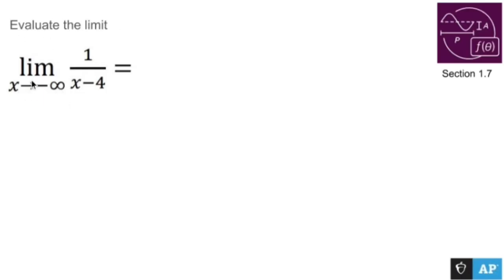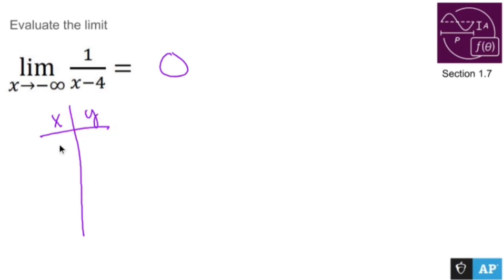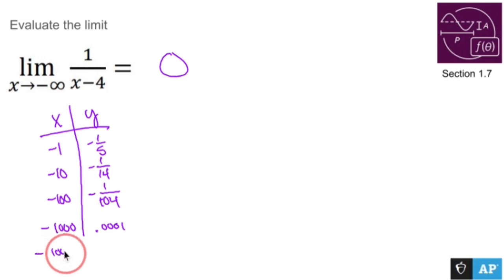AP Precalculus Section 1.7 Example: Limit as x Approaches Infinity of a Rational Function (Ex. 3)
The behavior of a rational function as \(x\) approaches infinity depends on the relationship between the degrees of the numerator and the denominator.

### 1. Degree of the Numerator is Larger than the Denominator:
When the degree of the numerator is greater than the degree of the denominator, for instance, a function like \(f(x) = \frac{ax^3 + bx^2 + cx + d}{ex^2 + fx + g}\):

- **Limit as \(x\) approaches infinity:**
  - In this scenario, the higher-degree terms in the numerator dominate the function.
  - The function grows without bound, either positively or negatively, as \(x\) approaches infinity. In limit notation: \(\lim_{{x \to +\infty}} f(x) = \pm \infty\).
  - The function exhibits no horizontal asymptote.

### 2. Degree of the Numerator and Denominator are the Same:
When the degree of the numerator is equal to the degree of the denominator, for example, a function like \(f(x) = \frac{ax^2 + bx + c}{dx^2 + ex + f}\):

  - The leading terms of the numerator and denominator have the same power.
  - The function approaches a constant value, which is the ratio of the leading coefficients of the numerator and denominator.
  - In limit notation: \(\lim_{{x \to +\infty}} f(x) = \frac{{\text{leading coefficient of numerator}}}{{\text{leading coefficient of denominator}}}\).
  - A horizontal asymptote exists at the value calculated from the leading coefficients.

### 3. Degree of the Denominator is Larger than the Numerator:
When the degree of the denominator is greater than the degree of the numerator, for instance, a function like \(f(x) = \frac{ax + b}{cx^2 + dx + e}\):

  - The higher-degree terms in the denominator have more influence on the function's behavior.
  - The function approaches zero as \(x\) approaches infinity. In limit notation: \(\lim_{{x \to +\infty}} f(x) = 0\).
  - There's a horizontal asymptote at \(y = 0\) or the x-axis.

These relationships between the degrees of the numerator and denominator help determine the behavior of the function as \(x\) goes to infinity. They're crucial in understanding how the function grows or diminishes without bound and whether a horizontal asymptote exists.

1.1 Change in Tandem
1.2 Rates of Change
1.3 Rates of Change in Linear and Quadratic Functions
1.4 Polynomial Functions and Rates of Change
1.5 Polynomial Functions and Complex Zeros
1.6 Polynomial Functions and End Behavior
1.7 Rational Functions and End Behavior
1.8 Rational Functions and Zeros
1.9 Rational Functions and Vertical Asymptotes
1.10 Rational Functions and Holes
1.11 Equivalent Representations of Polynomial and Rational Expressions
1.12 Transformations of Functions
1.13 Function Model Selection and Assumption Articulation
1.14 Function Model Construction and Application
2.1 Change in Arithmetic and Geometric Sequences
2.2 Change in Linear and Exponential Functions
2.3 Exponential Functions
2.4 Exponential Function Manipulation
2.5 Exponential Function Context and Data Modeling
2.6 Competing Function Model Validation
2.7 Composition of Functions
2.8 Inverse Functions
2.9 Logarithmic Expressions
2.10 Inverses of Exponential Functions
2.11 Logarithmic Functions
2.12 Logarithmic Function Manipulation
2.13 Exponential and Logarithmic Equations and Inequalities
2.14 Logarithmic Function Context and Data Modeling
2.15 Semi-log Plots
3.1 Periodic Phenomena
3.2 Sine, Cosine, and Tangent
3.3 Sine and Cosine Function Values
3.4 Sine and Cosine Function Graphs
3.5 Sinusoidal Functions
3.6 Sinusoidal Function Transformations
3.7 Sinusoidal Function Context and Data Modeling
3.8 The Tangent Function
3.9 Inverse Trigonometric Functions
3.10 Trigonometric Equations and Inequalities
3.11 The Secant, Cosecant, and Cotangent Functions
3.12 Equivalent Representations of Trigonometric Functions
3.13 Trigonometry and Polar Coordinates
3.14 Polar Function Graphs
3.15 Rates of Change in Polar Functions

/ nickperich

Nick Perich
Norristown, Pa